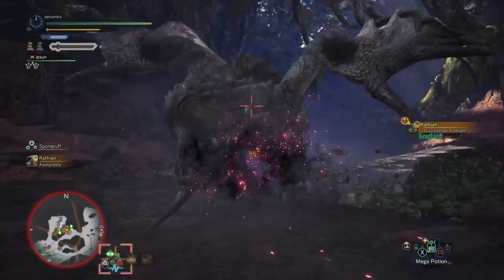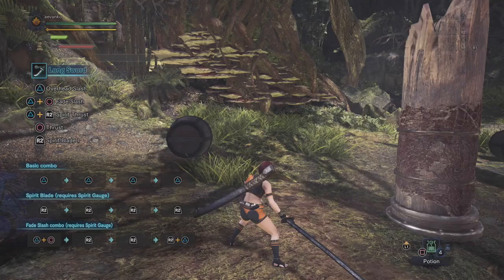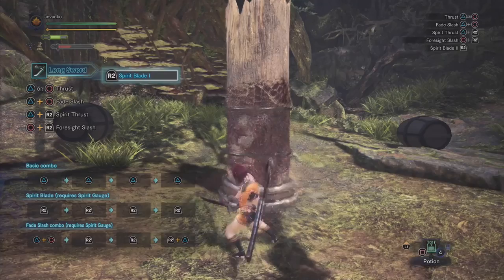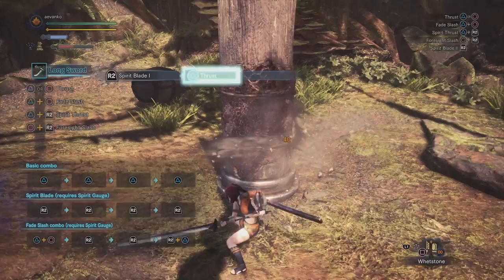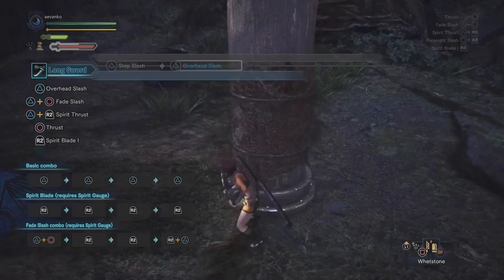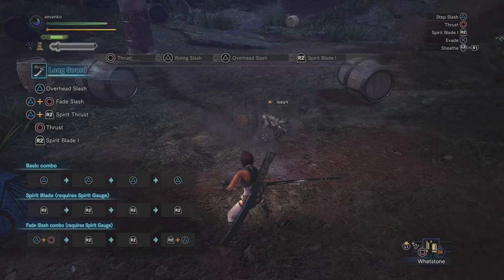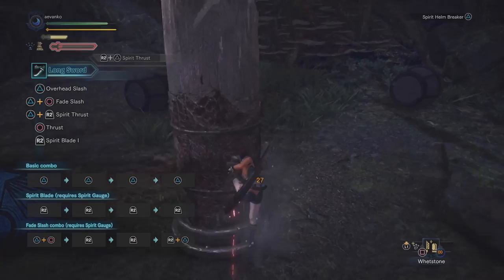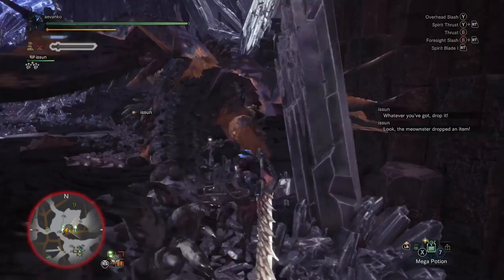Monster Hunter World: Long Sword Tutorial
In this video we check out the Long Sword.